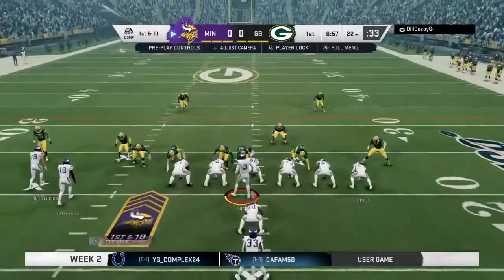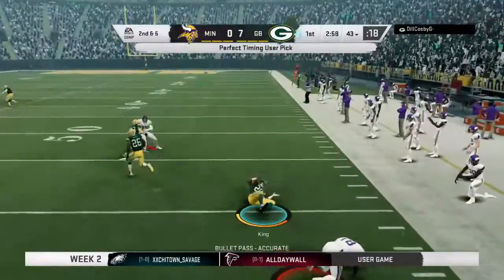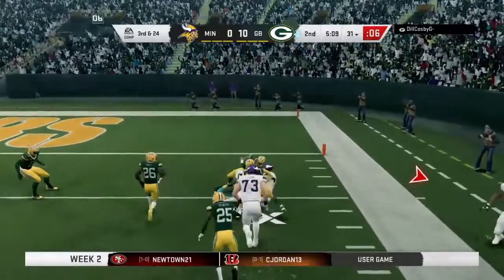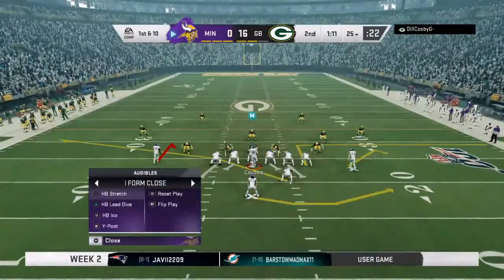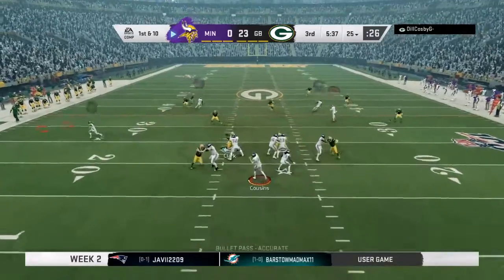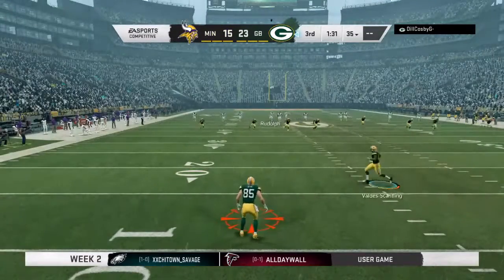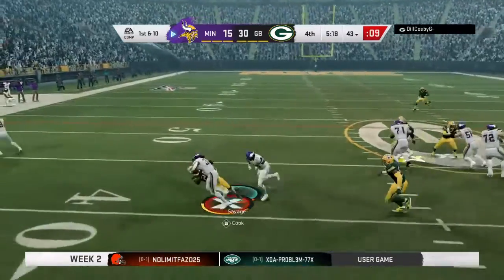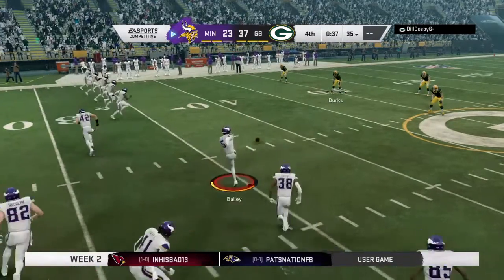CFM Lg play